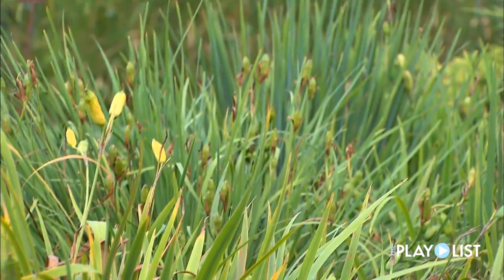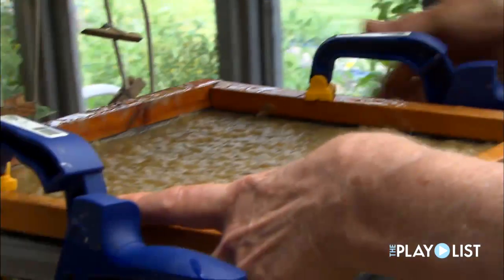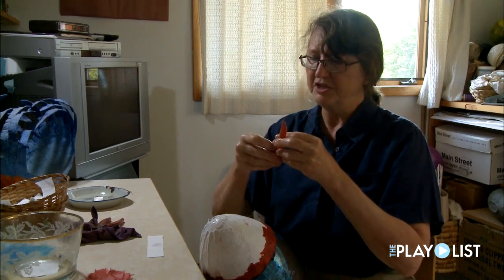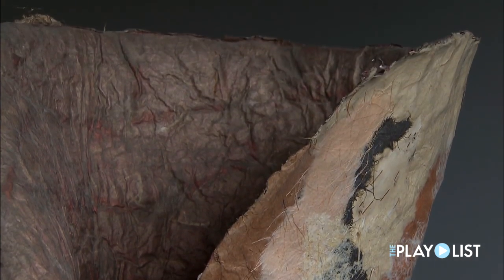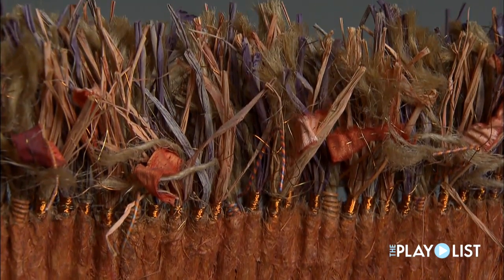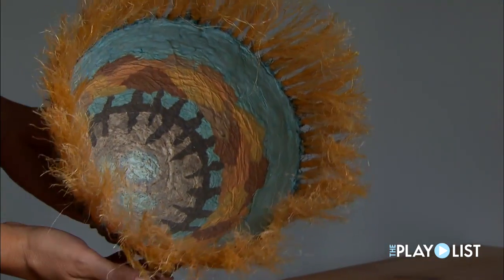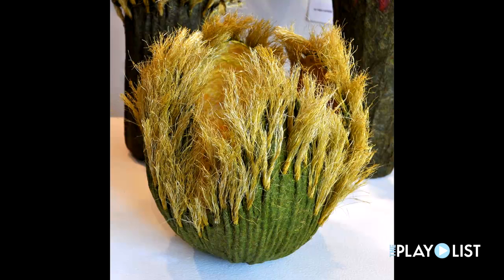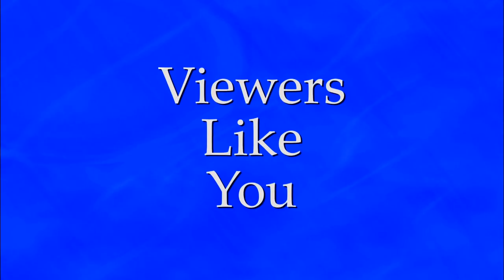Sharon Meyer Postance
Sculptor Sharon Meyer Postance translates natural forms in fiber.  The Meadowlands artist brings a natural sensibility to her work.  The PlayList captures her process and approach.